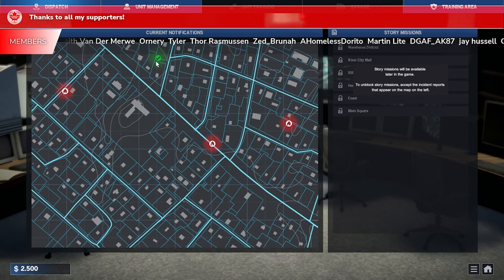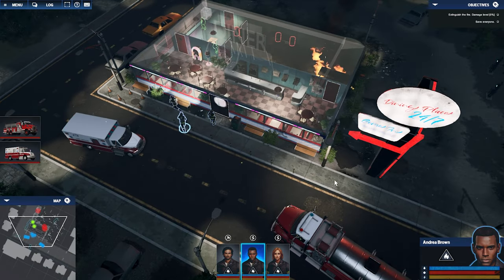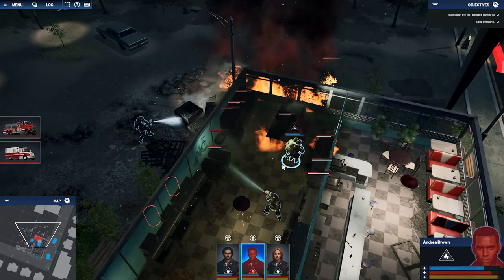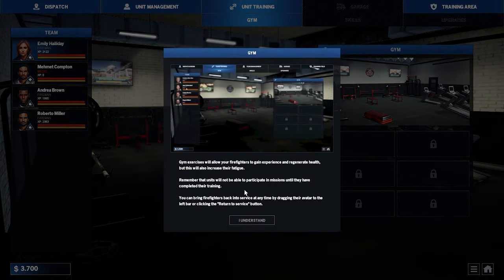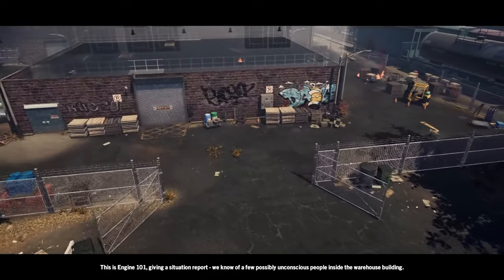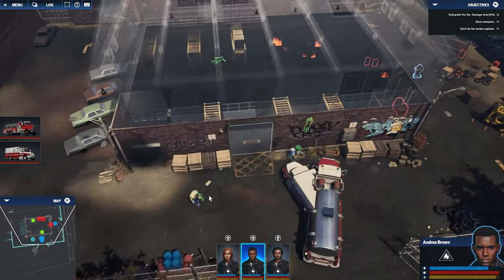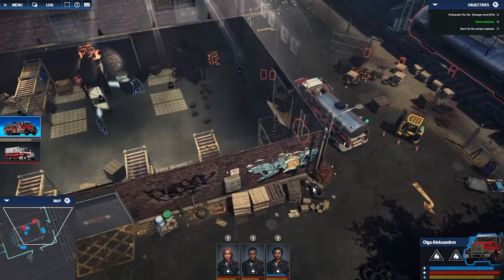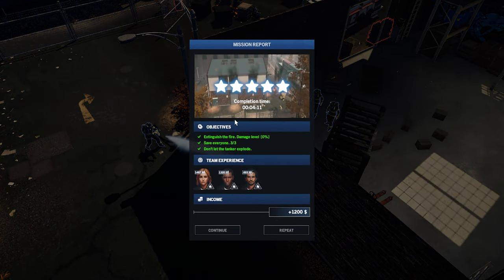Fire Commander - Complete Playthrough Part 1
Enjoy the video and if you want to get the game follow the link to the steam store